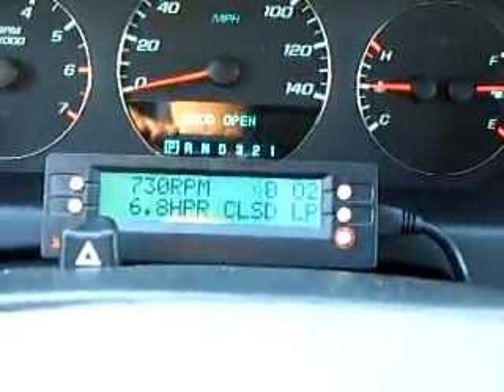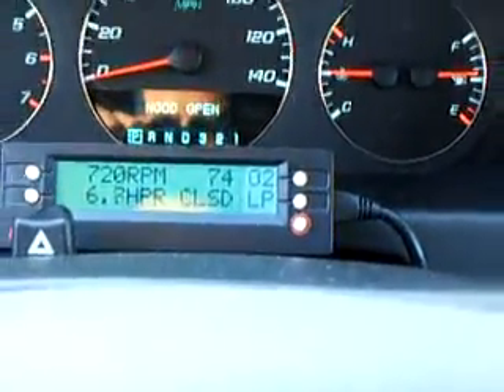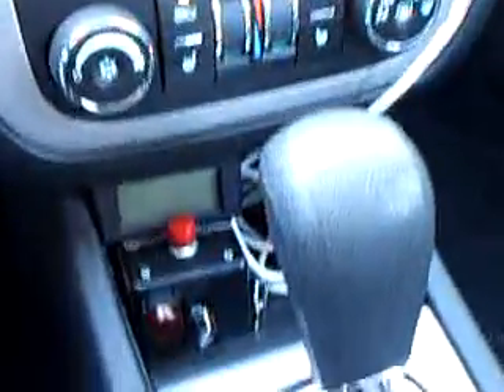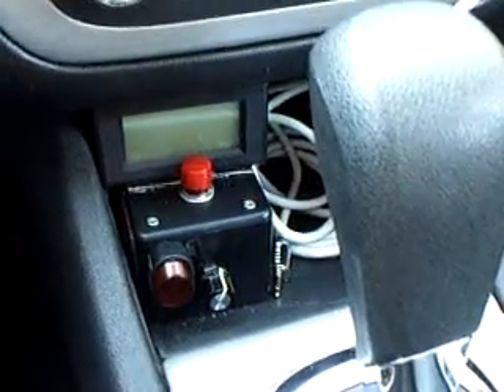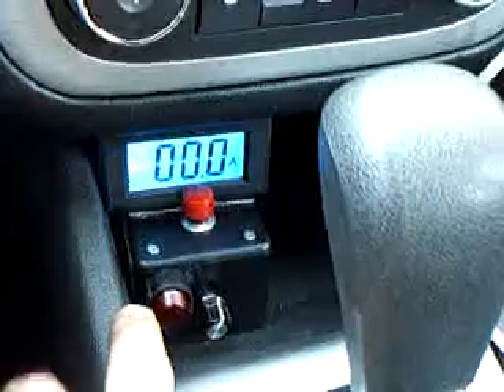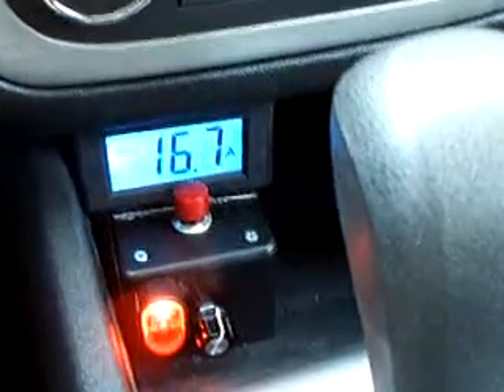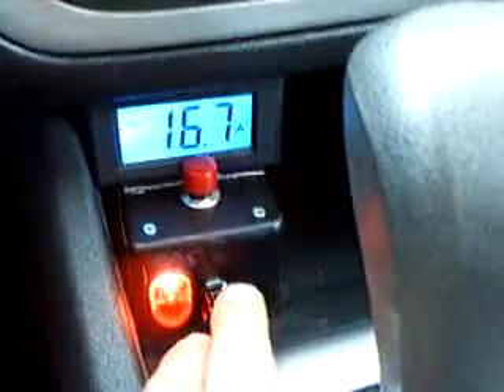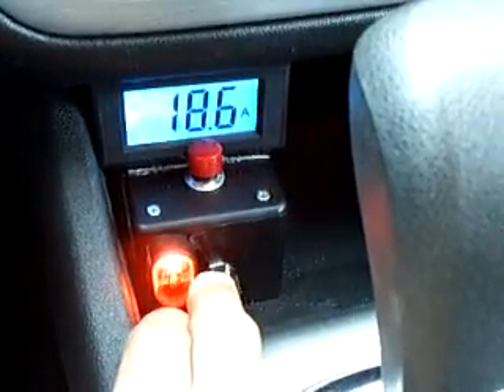HHO 2006 Impala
My Control Box For My HHO Using PWM And Amp Meter